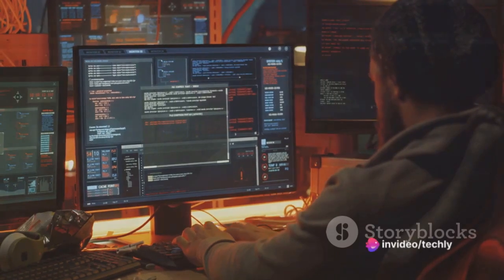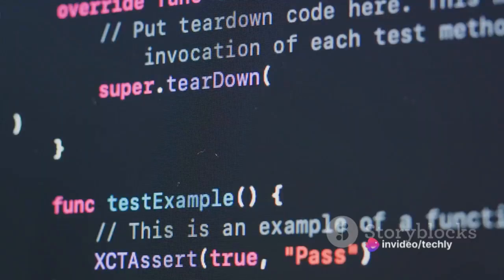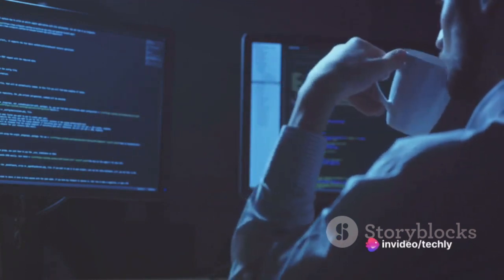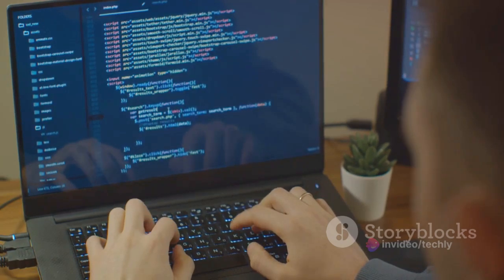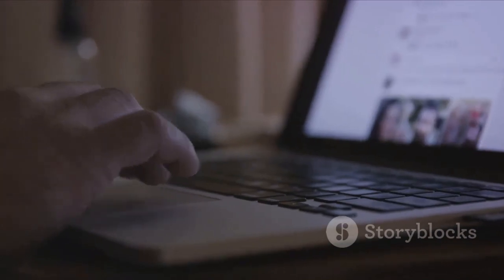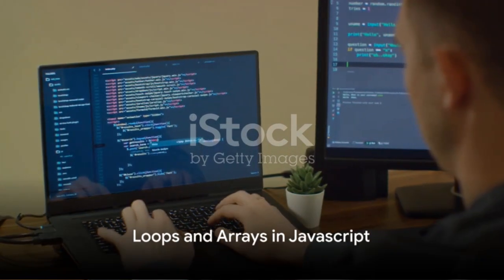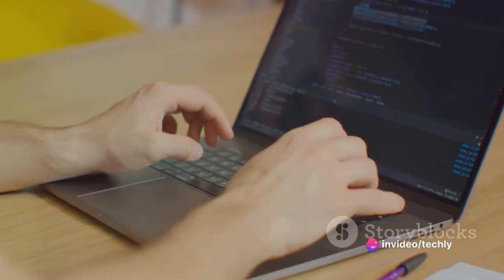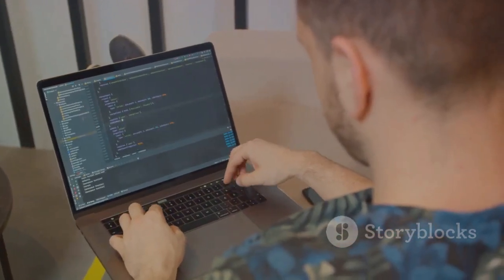One Shot Mastering JavaScript